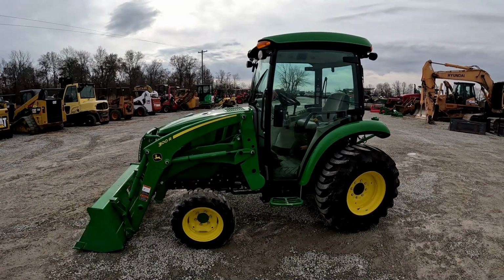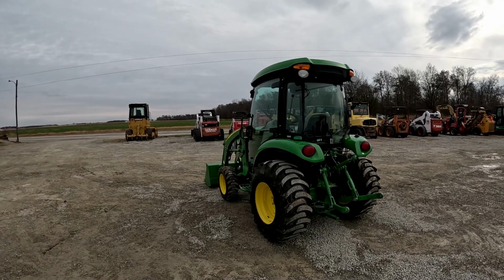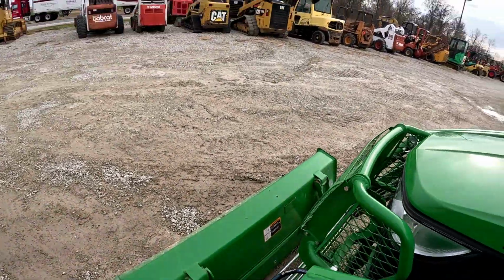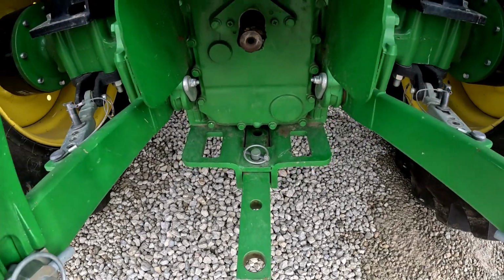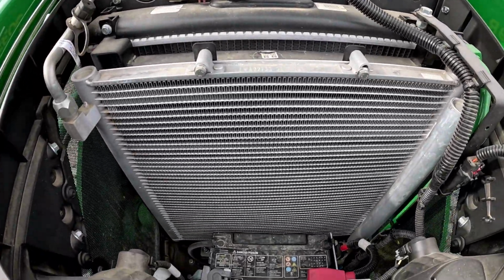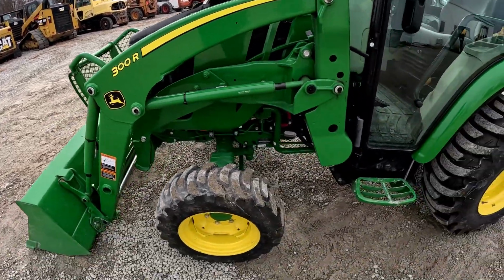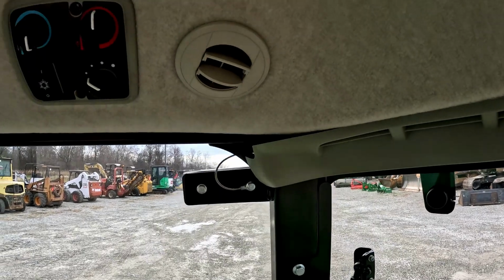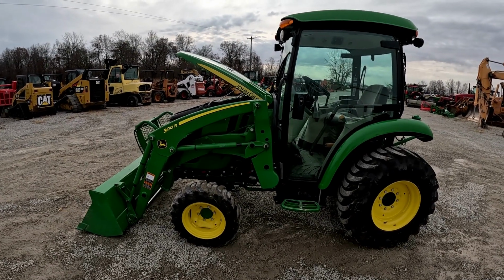2020 John Deere 3039R Tractor Walk Around & Operational Video $38,900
Cab/Heat/Air
4WD
300R Front Loader w/ JD Quick Attach
Hydro
1 Rear Remote
Air Ride Seat
R4 Tires
ONLY 75 Hours

0:00 - Intro
0:10 - Walk Around
3:13 - Engine
4:04 - Cab/Interior
5:30 - Operational Video